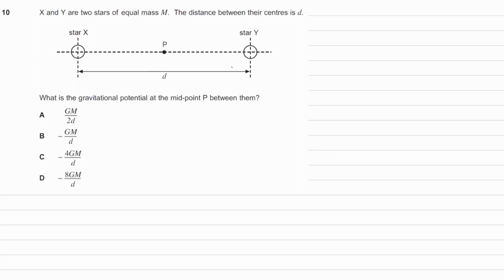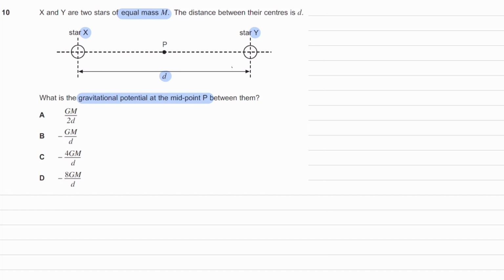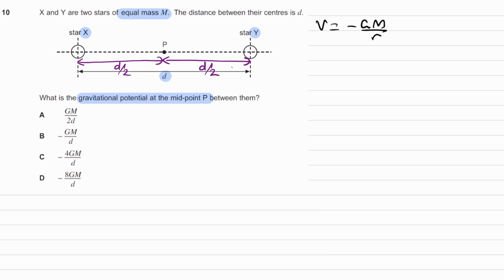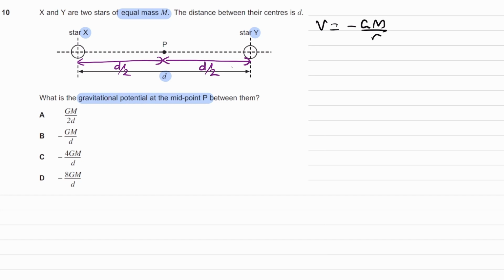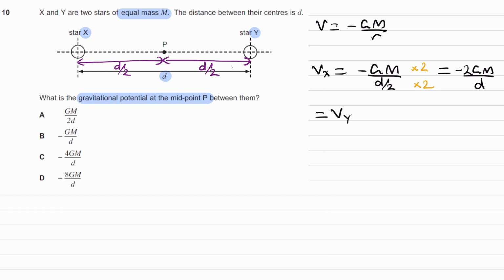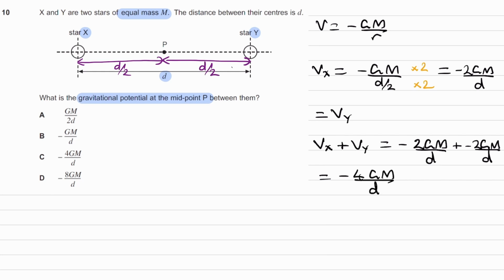Gravitational Fields Exam Questions - A Level Physics AQA, Edexcel, OCR A - Q32 (level 2)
Exam/Exam style questions in order of increasing difficulty. Give the questions a go and check out the videos if you get stuck!